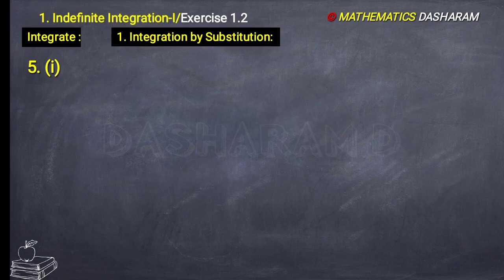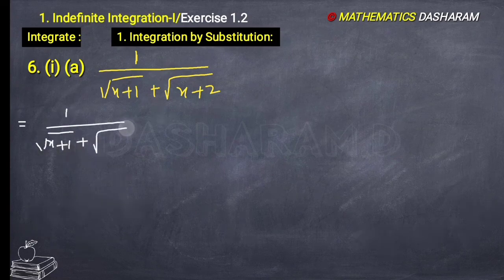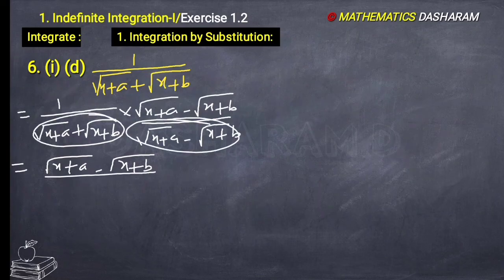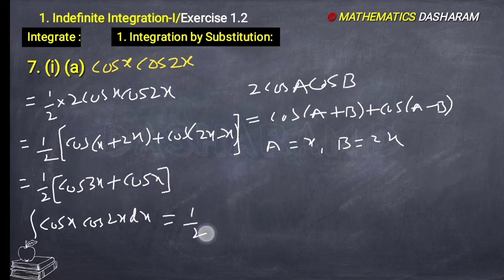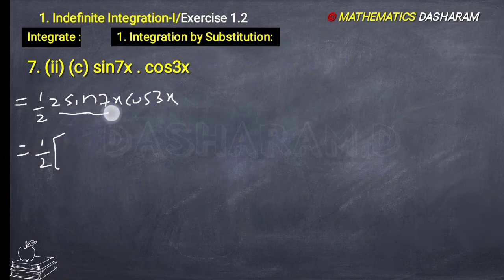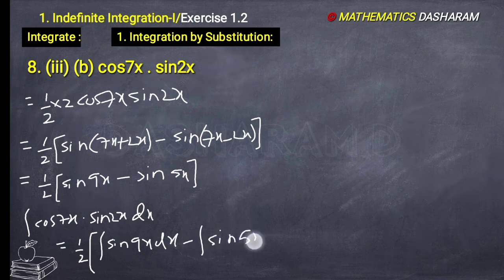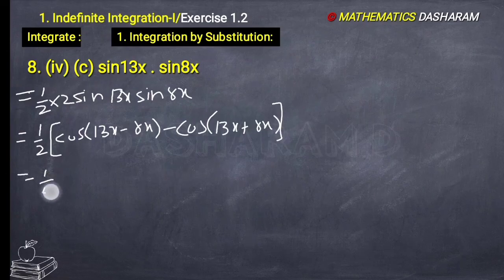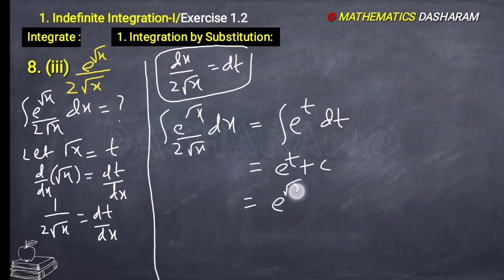Indefinite Integration-I#Exercise 1.2(5th to 8th Bit)Polytechnic 3rd Semester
1. Indefinite Integration-I